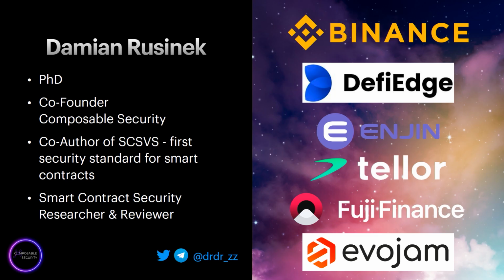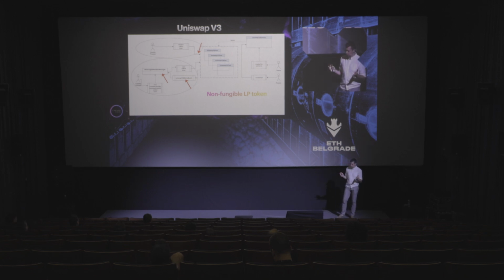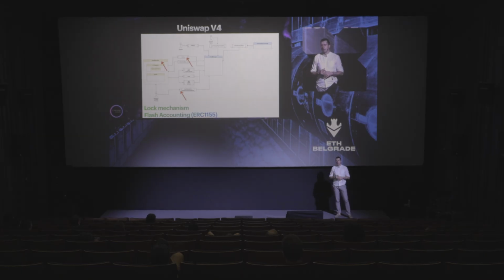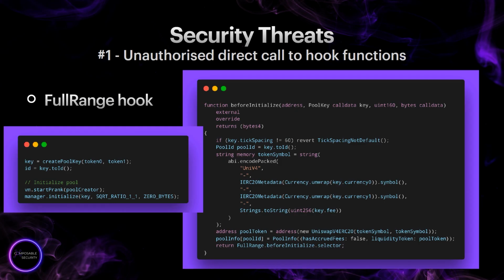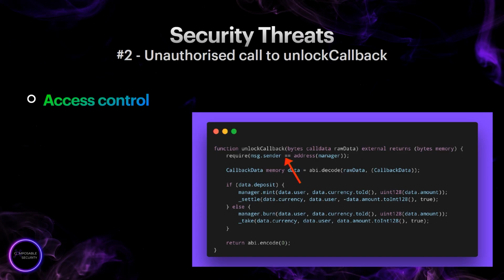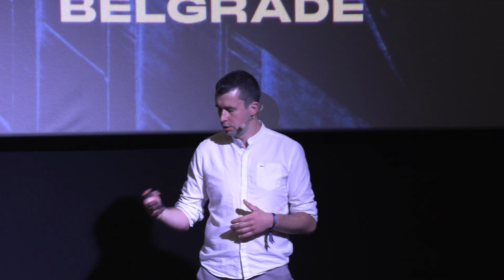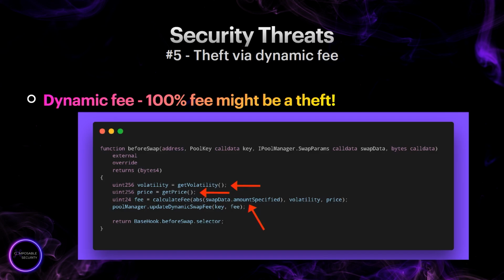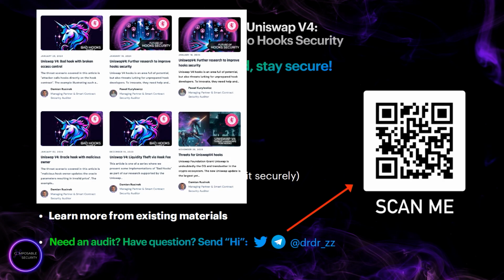Secrets of Uniswap V4: A Deep Dive into Hooks Security - Damian Rusinek | Composable Security